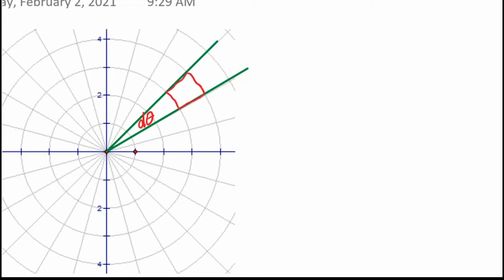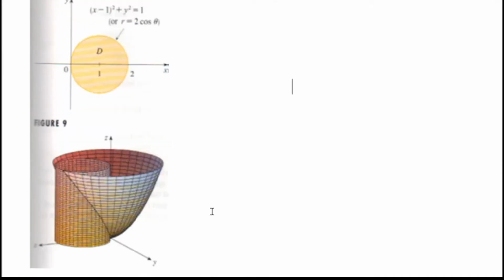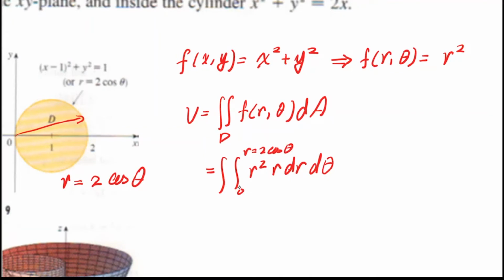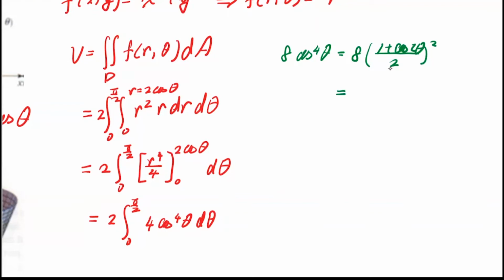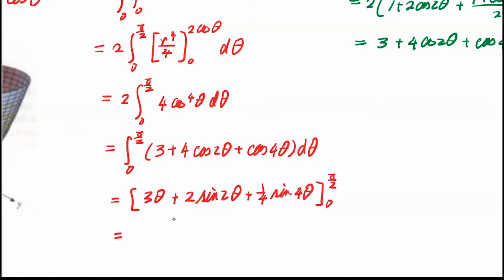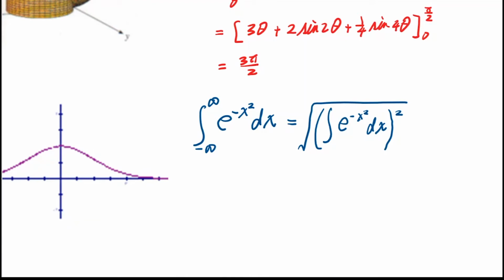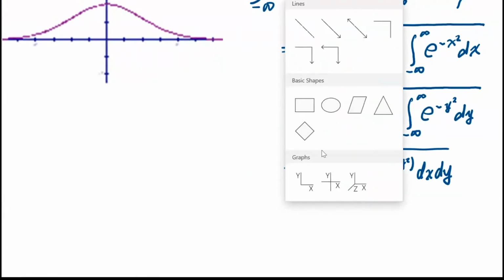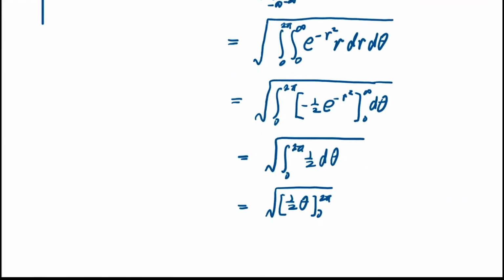Multivariable Calculus 16 4 Double Integrals in Polar Coordinates